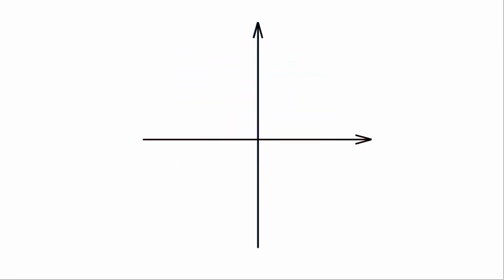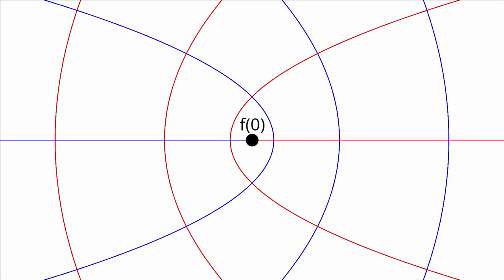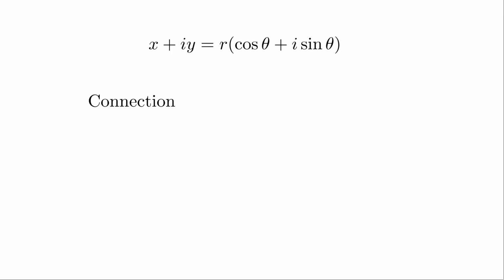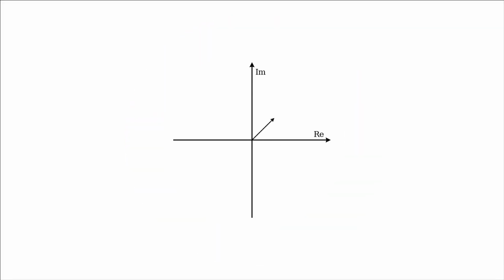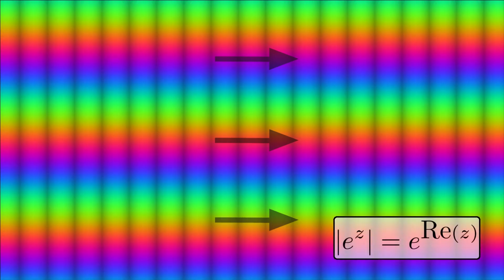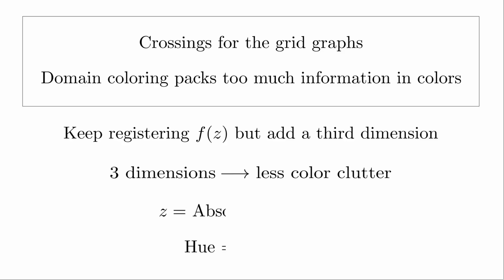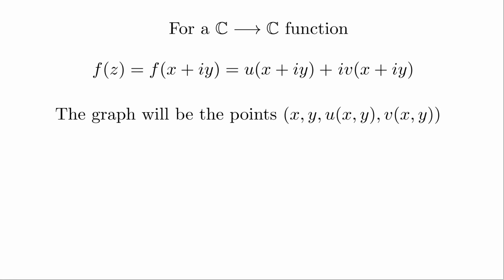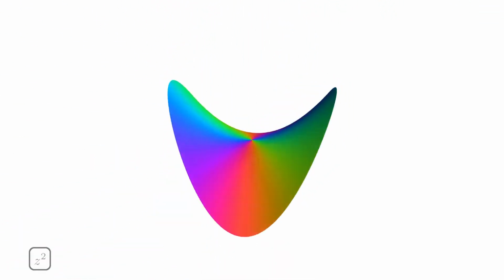What does a complex function look like?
Join me as I explore the different ways we can visualize a complex function, to find which one deserves to be called their true graph.

0:00 - Quick introduction
0:30 - Why can't we just plot a complex function?
1:45 - Mapping between 2 planes
2:35 - Grid mapping
3:07 - Reading a grid map
4:15 - The problem with grid mapping
5:35 - Colors to the rescue!
7:07 - Mapping hue and brightness
8:11 - Contour maps
8:43 - Domain coloring: z/(z^2 + 1)
10:07 - Domain coloring + contour lines
10:40 - Domain coloring: z^2
11:00 - Domain coloring: e^z
12:05 - Domain coloring: z^5 + z^2
12:30 - Domain coloring: tan(z) and (z-4i)/(z+4i)
13:20 - Going 3D
14:50 - |f(z)| + hue
16:20 - What is a graph?
18:12 - Projections and surfaces in 4D
18:53 - Graphing Re(f(z))
19:45 - Re(f(z)) + hue

CC atributions:

Contour map of Mt St Helens